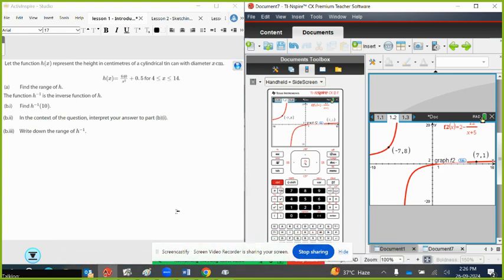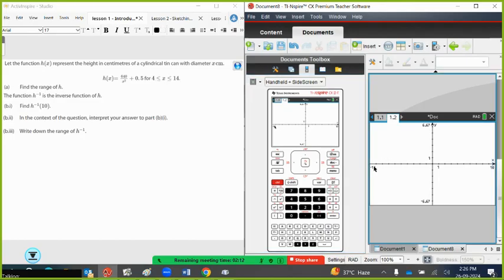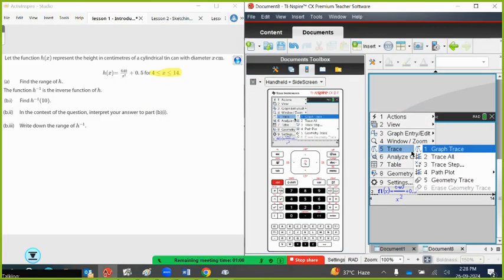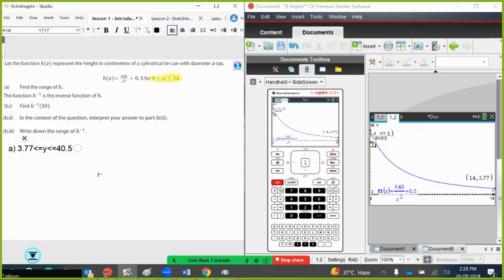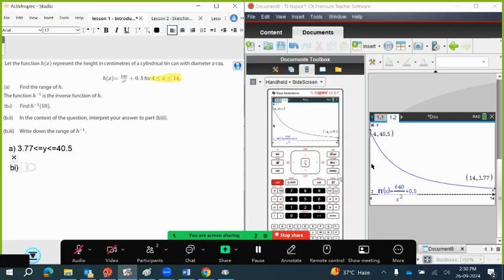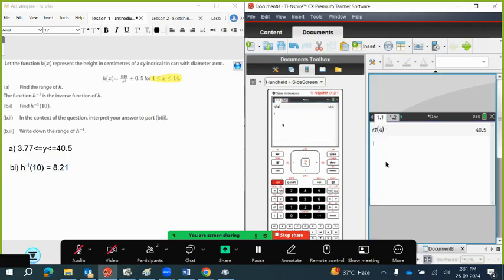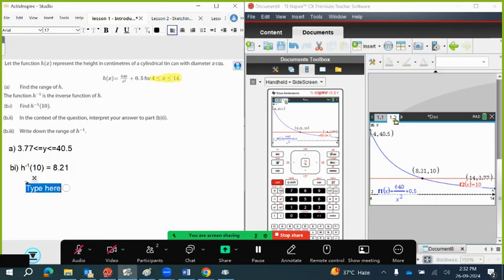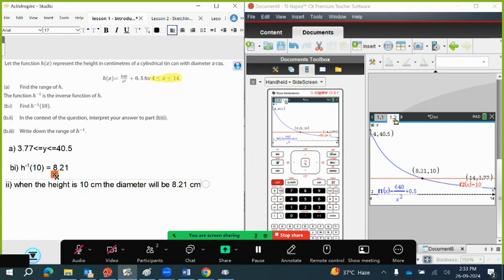AISL U2L1 - Range and Inverse Functions